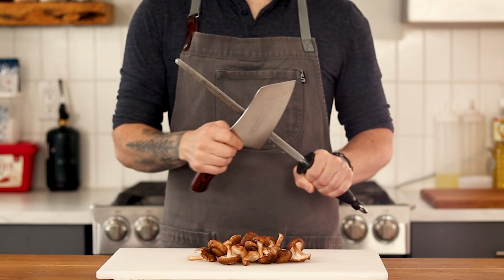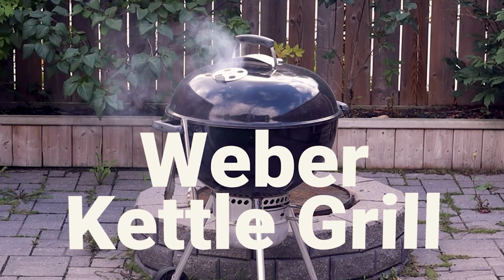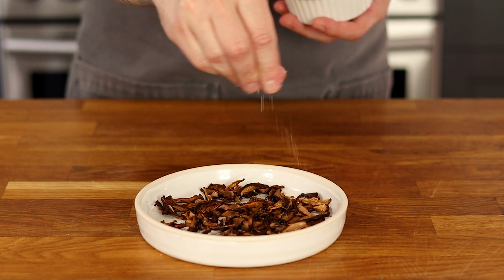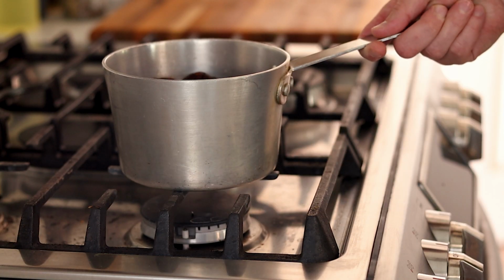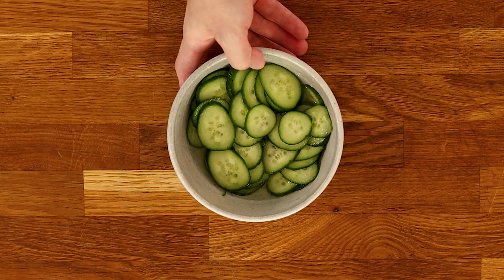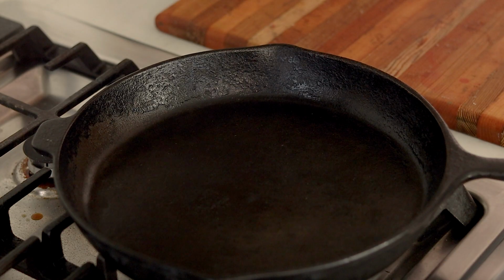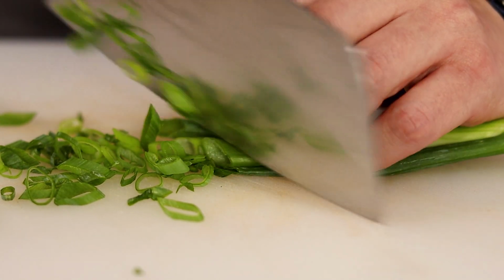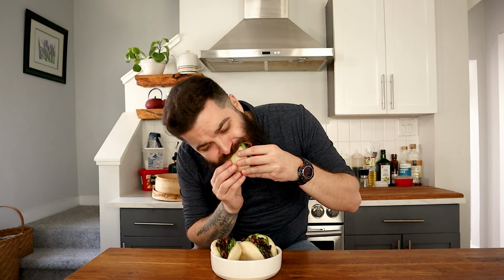The ULTIMATE Mushroom Bao | Fried MUSHROOM Sauce Recipe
This may just be my opinion, but I really believe this is the ultimate mushroom Bao.  The fried mushroom sauce recipe is also great as a  vegetarian pulled pork recipe too.  Homemade mushroom chips complete the Bao while adding texture and giving the Bao the amazing smoky flavor.

Pizza Screen
Bamboo Steamer
Japanese Mandolin
Cast Iron Dutch Oven (This is easily the most used pot in my kitchen, it's incredibly versatile)

Fried Mushroom Sauce Recipe
10-12 Dried Shiitakes
1/4 Cup Soy Sauce
1/8 Cup Mirin
1/8 Cup Sake
2 Garlic Cloves
5 Thin Slices of Ginger
1/2 Tsp Freshly Cracked Black Pepper
2 Cups of Water
3 Tbsp Canola Oil for Frying
3 Tbsp Hoisin Sauce

Quick Pickles Cucumber Recipe
1/2 English Cucumber Sliced Thinly
1 Tsp Kosher Salt
1 Tsp Sugar
1/2 Cup Rice or White Vinegar

0:00 What Happened Last Time!
0:43 Homemade Mushroom Chips
2:16 Poaching Dried Shiitakes For BBQ
2:59 Your New Favorite Pickle Recipe
3:38 Vegetarian Pulled Pork
4:33 Mushroom Bao ASSEMBLE!